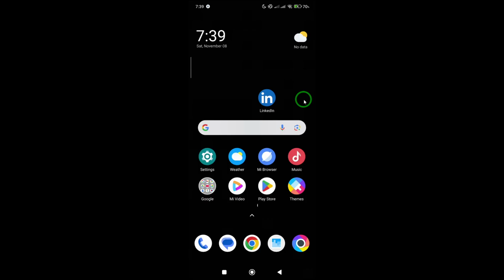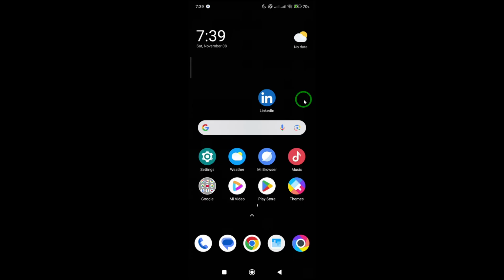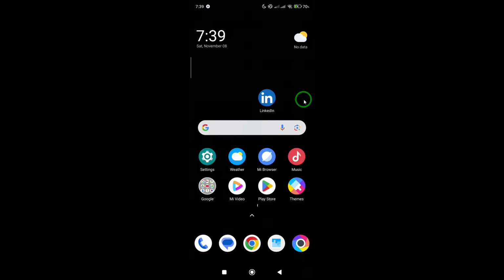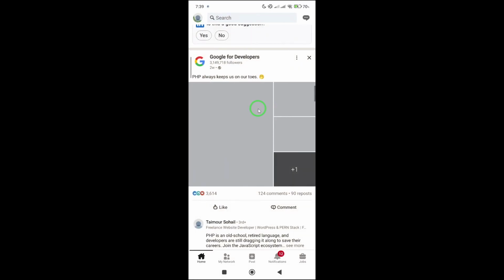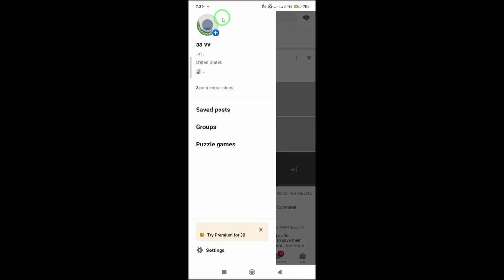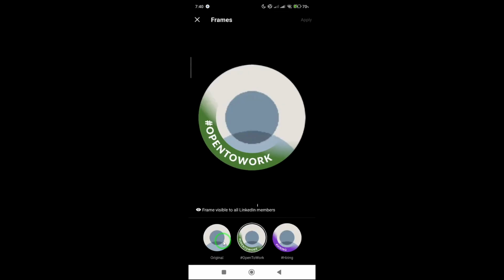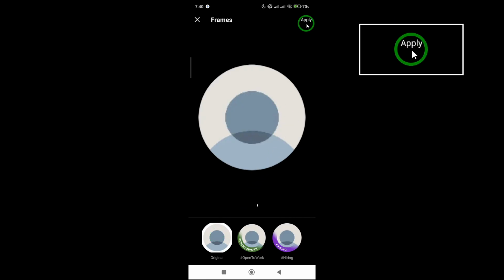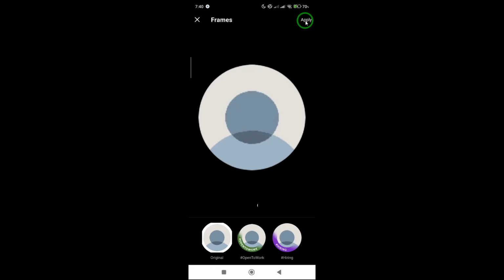How To Delete Frame From Profile Picture on LinkedIn (Updated)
Learn how to delete the frame from your LinkedIn profile picture in just a few taps. This quick tutorial will help you restore your original photo and remove any added frames easily.

Follow these simple steps:

1. Open LinkedIn App

2. Tap your profile photo in the top Left and tap View profile

3. Tap on your profile photo

4. Select Frames

5. Choose Original & Apply-
Timeline:
00:00 Start
00:12 How to do it
01:05 End